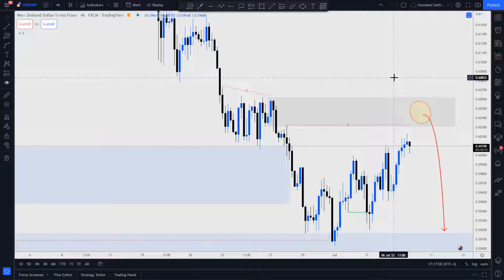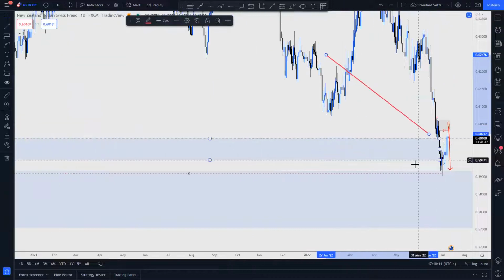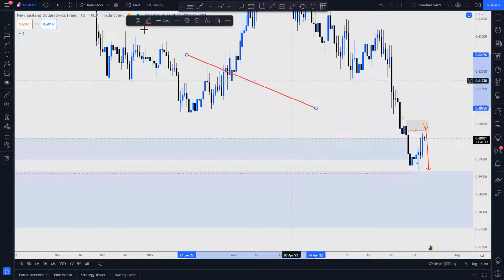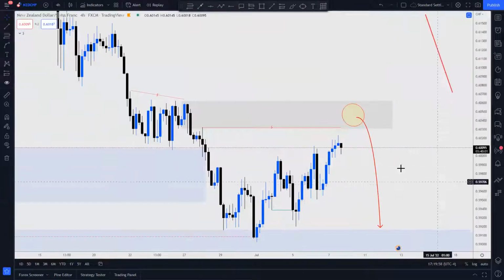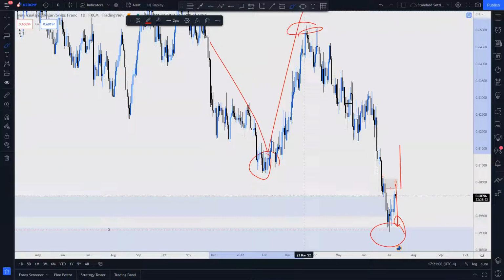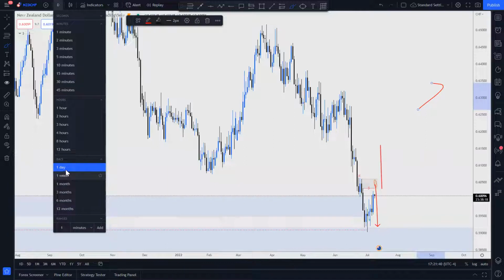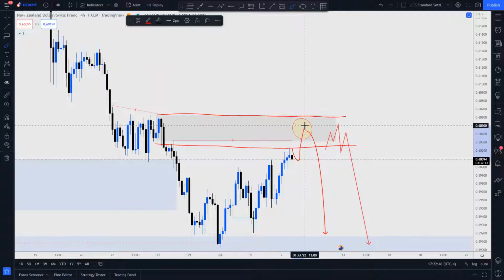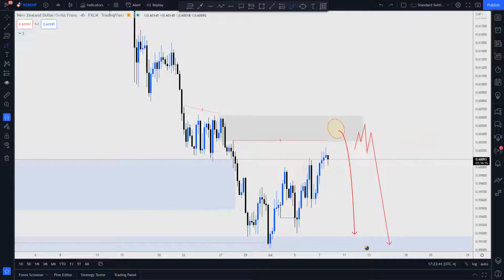Analysis & Trade Idea: NZDCHF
Welcome to another Analysis & Trade Idea!

NZDCHF is the focus of this video.  Looking for potential POIs to take high probability trades from.